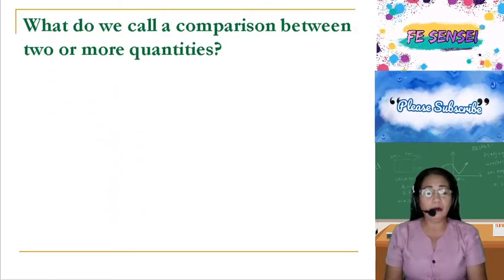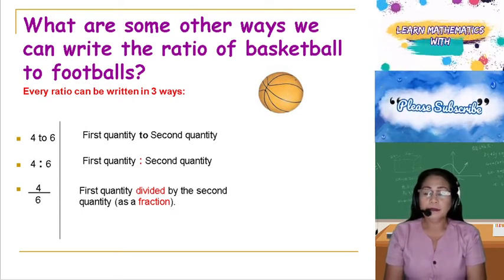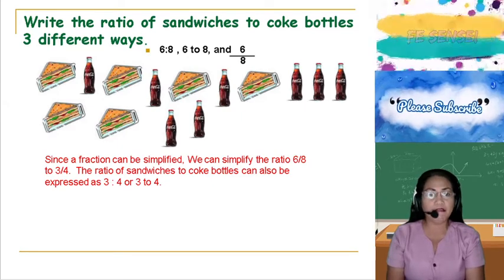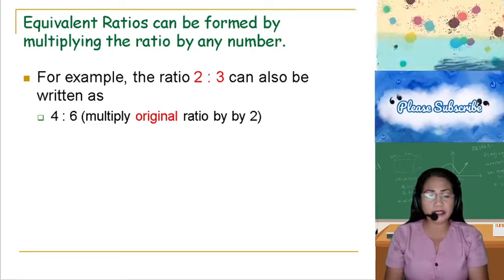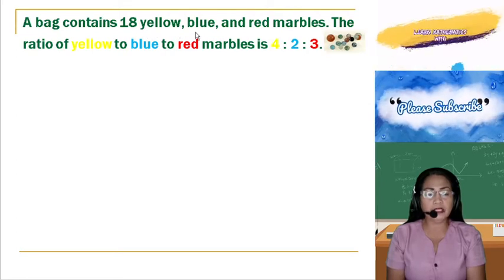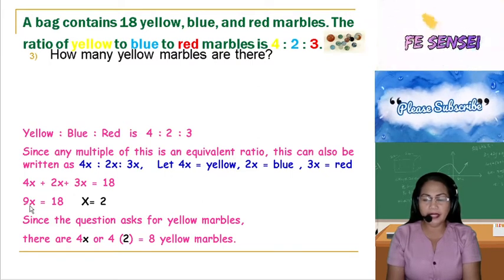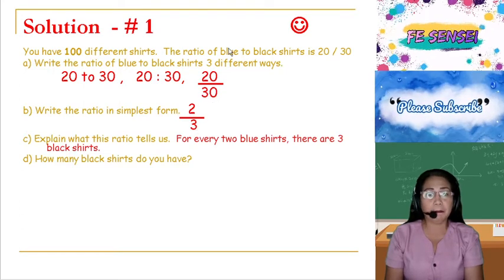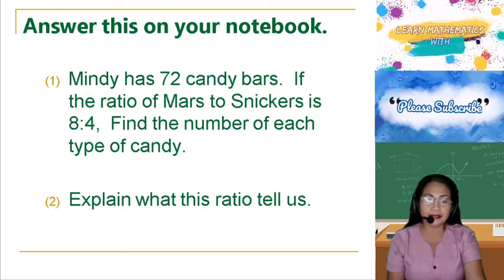Ratio, Equivalent Ratio and Compound Ratio[Fe Sensei]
This video lesson will teach you about ratio and the 3 ways on how to write it, the equivalent ratios and the compound ratios.